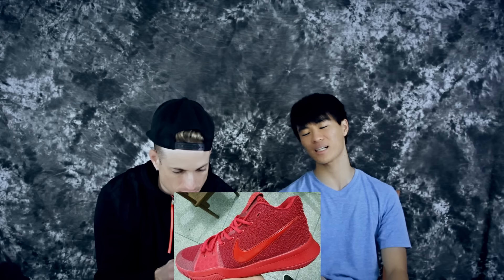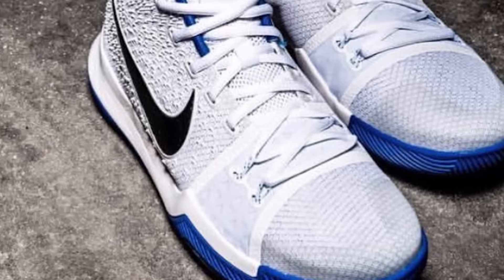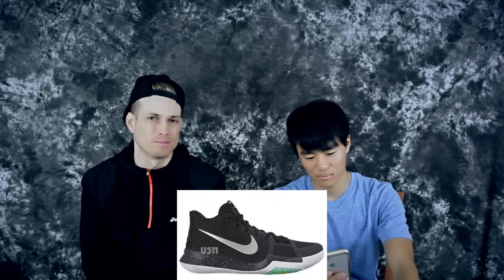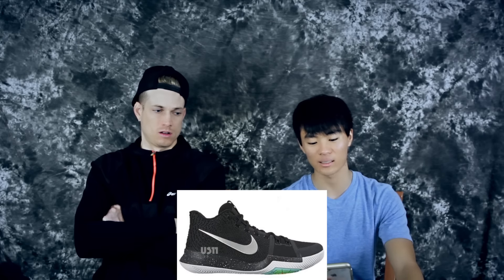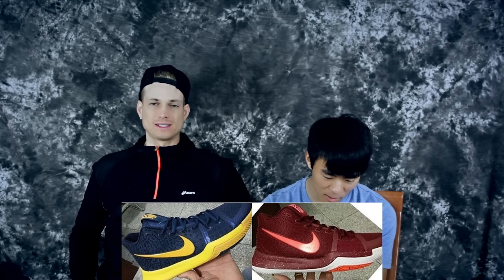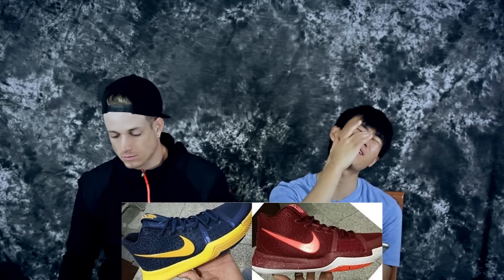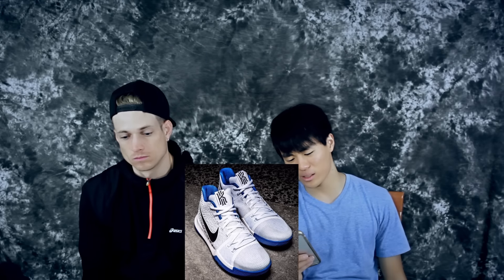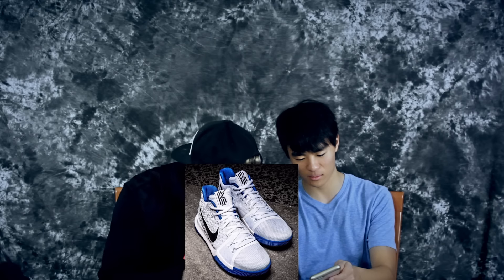Nike Kyrie 3 Initial Thoughts Update!